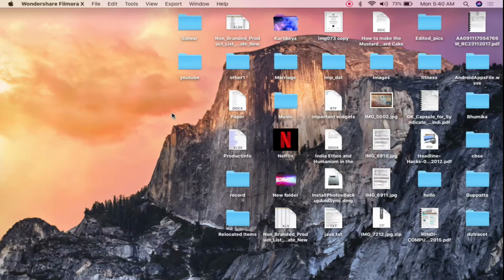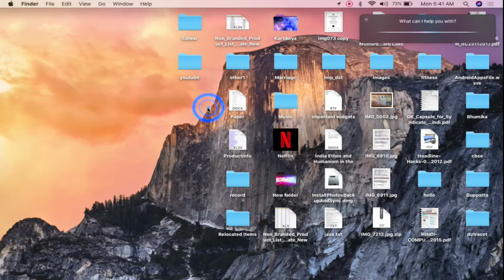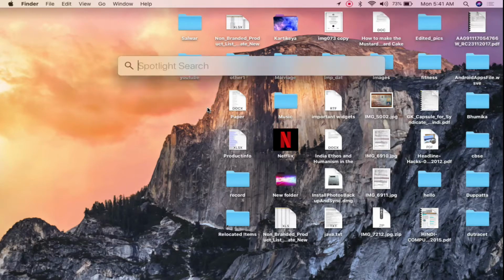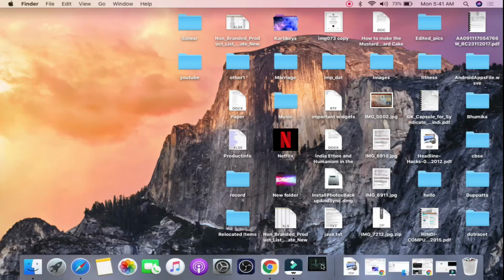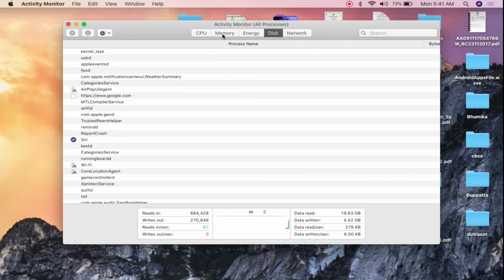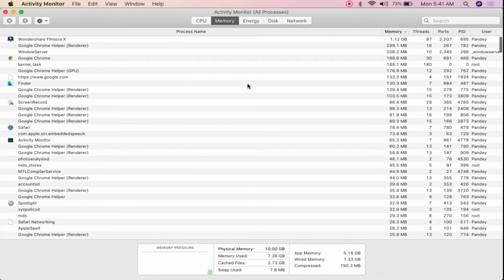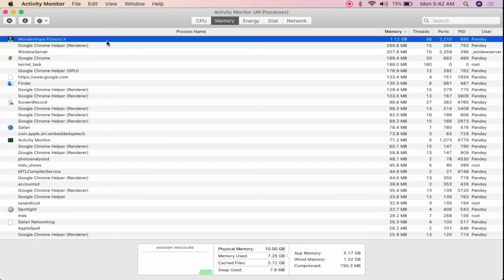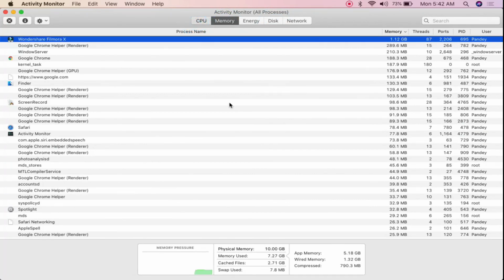How To Check RAM Memory Usage on Macbook (2025)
Macbook RAM Memory Learn how to check RAM memory usage by an application or processes on your Macbook pro/air. It can be easily checked through Activity monitor.